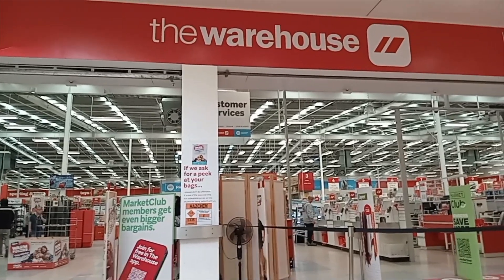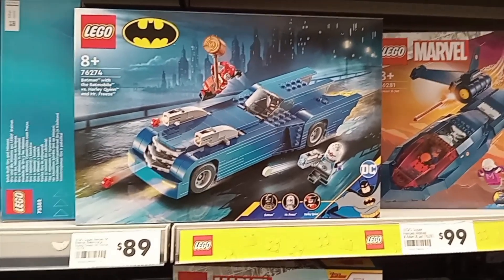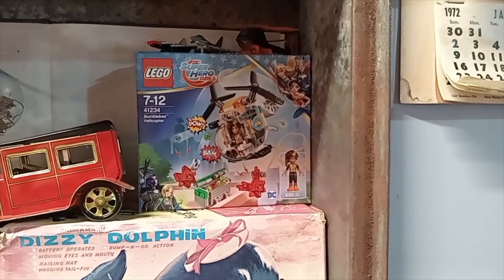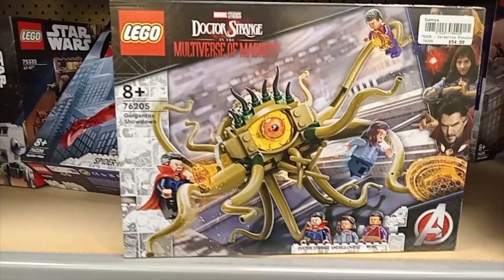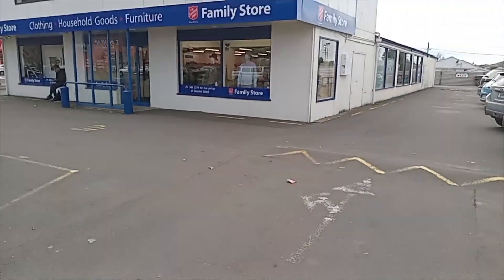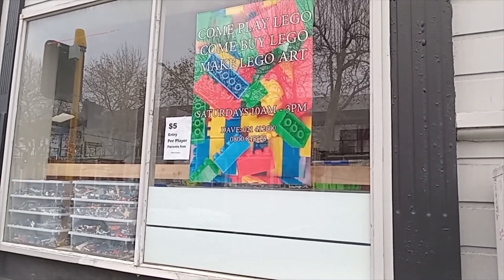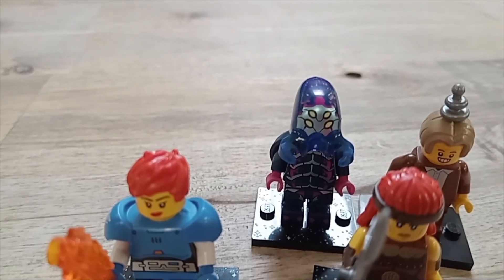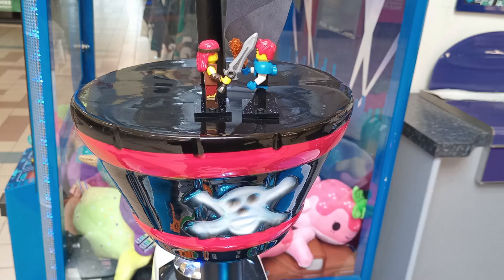Lego: 3 Out of 4 Isn't a Bad Score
Today I went to Whanganui and I bought 3 new Series 26 Lego minifigures and another Series 25 Lego Minifigure. I got the barbarian warrior again. A ice planet warrior. A space beetle and a man taken over by aliens. The ice planet warrior minifigure is cool. I didn't like the man taken over by aliens minifigure and I decided not to keep it and I will give it to my friend Dave or to myblocal library. I am glad the Series 26 Lego minifigures are out in shops.